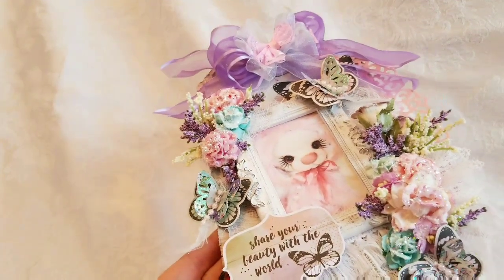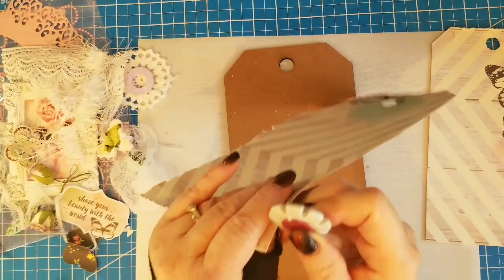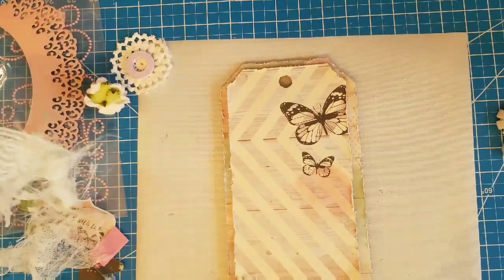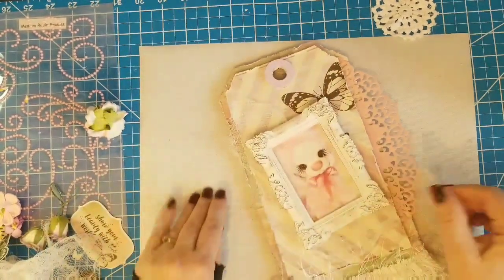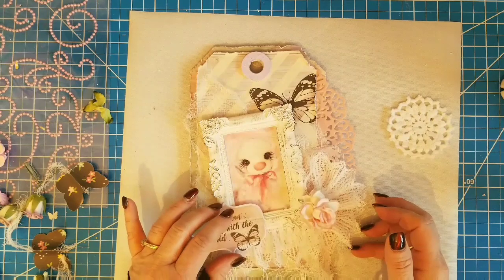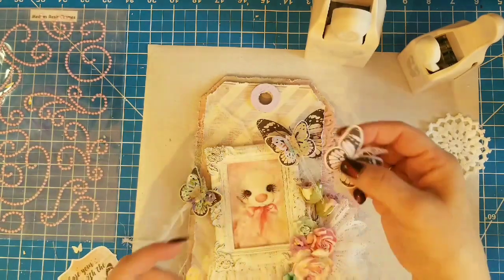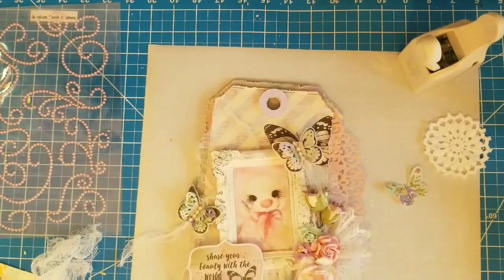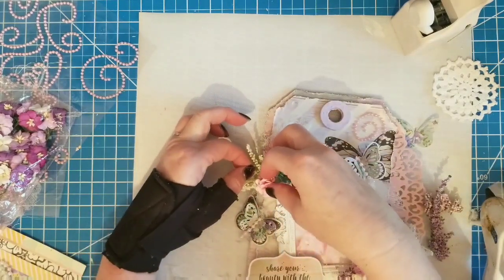Simple Stories BLISS Shabby Chic Bear Tag and Tutorial for Scrapbooking With M.E.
art glitter glue - goo.gl/YtxKDG
simple stories Bliss- goo.gl/i9s8jt